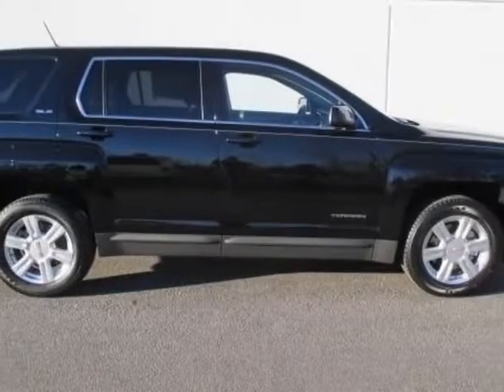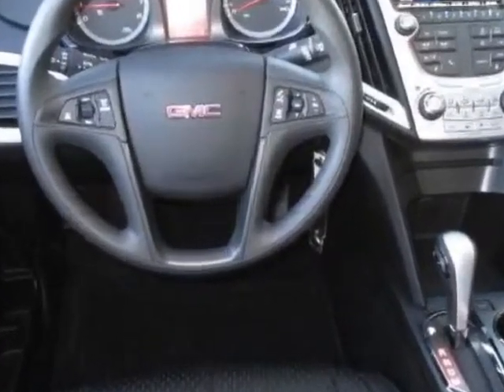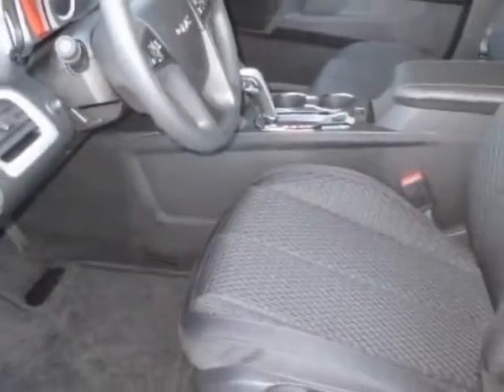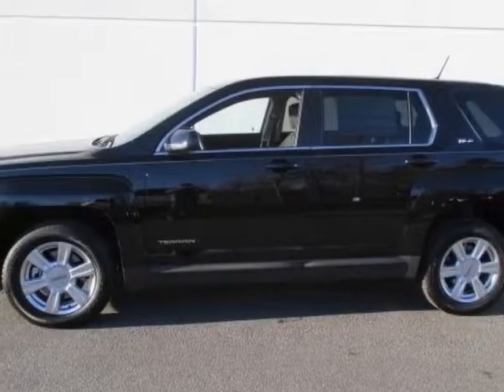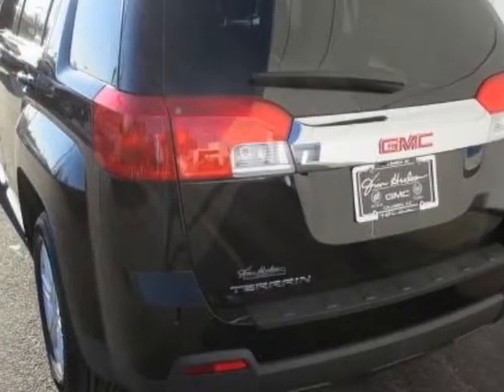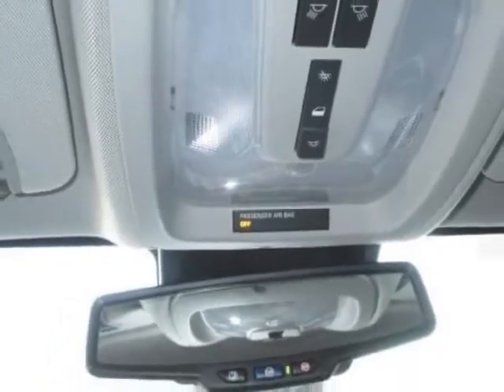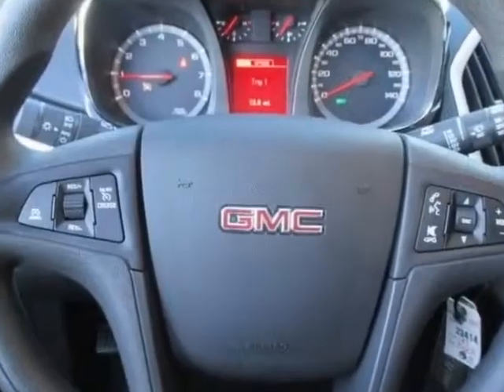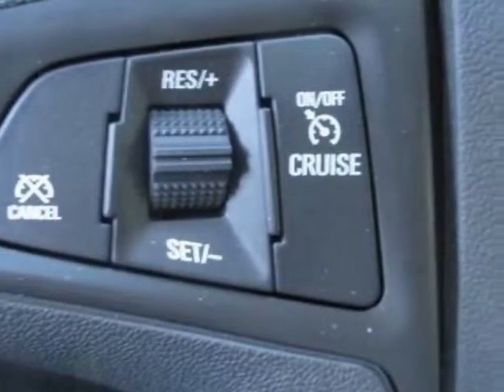2014 GMC Terrain FWD 4dr SLE w/SLE-1 SUV - Columbia, SC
Jim Hudson Buick GMC Cadillac, Columbia, SC - 32 MPG, Rear Camera, Color Touch Radio, Bluetooth, USB, 17" Alloys, Much More!